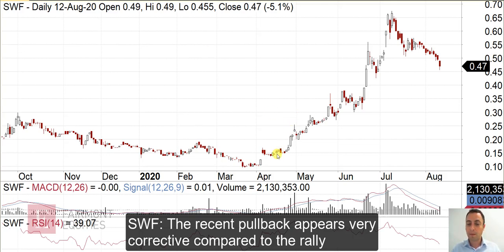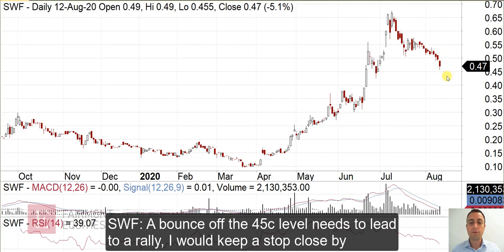"Your Stock Request" - 13 August 2020 | Fairmont Equities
Limit of one per person, no guarantee of a mention.

This week’s stock request:

(ASX:NEA), (ASX:APX), (ASX:5GN), (ASX:SWF), (ASX:KSN)

for more free tips and ideas.

Would you like us to call you when we have a great idea?